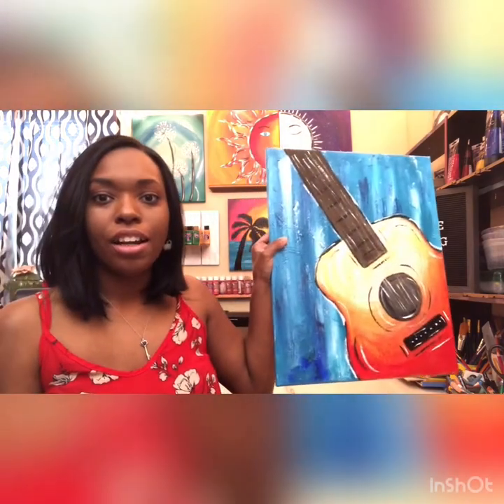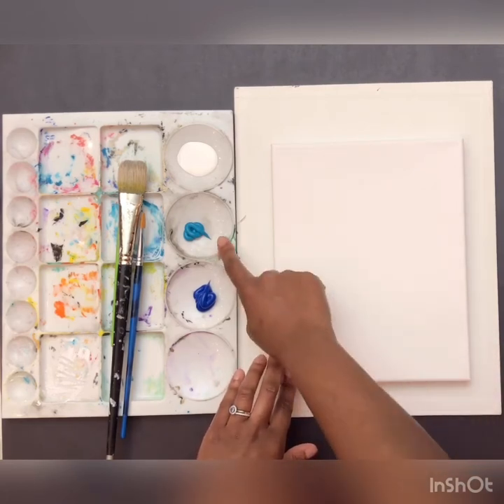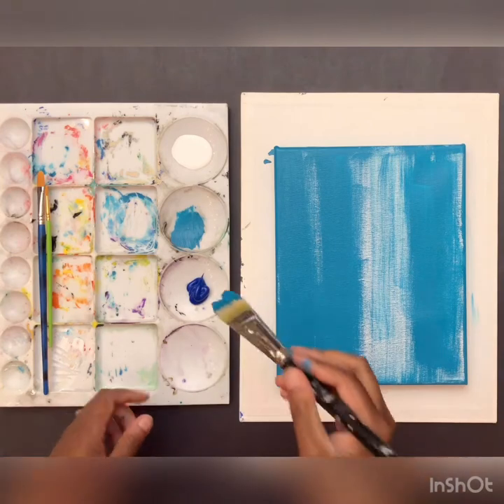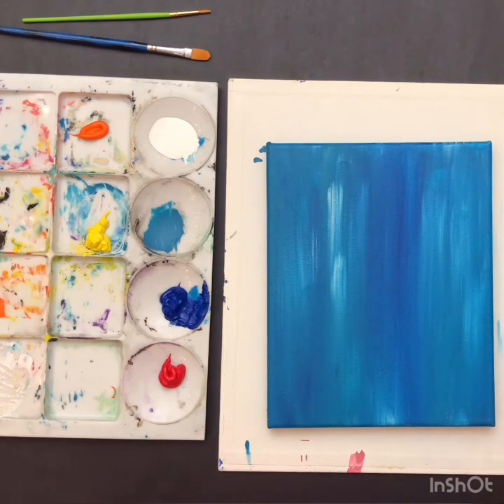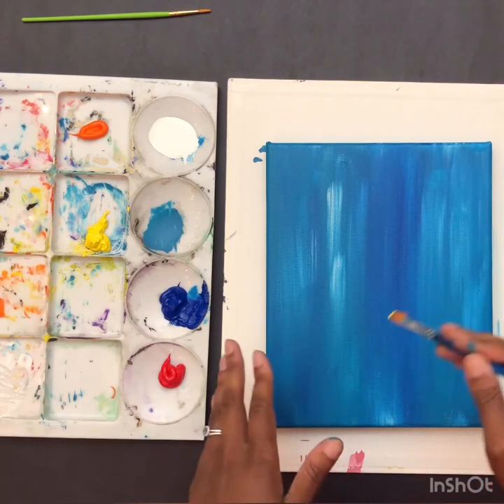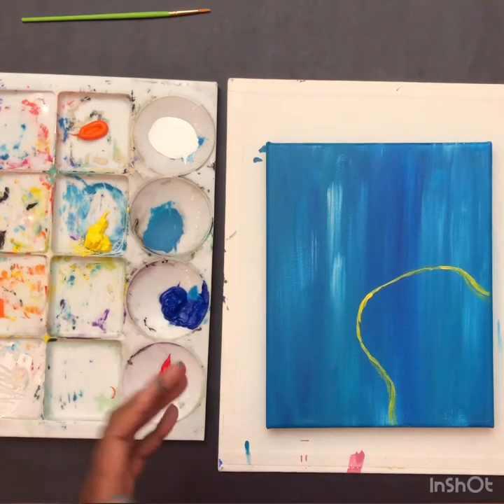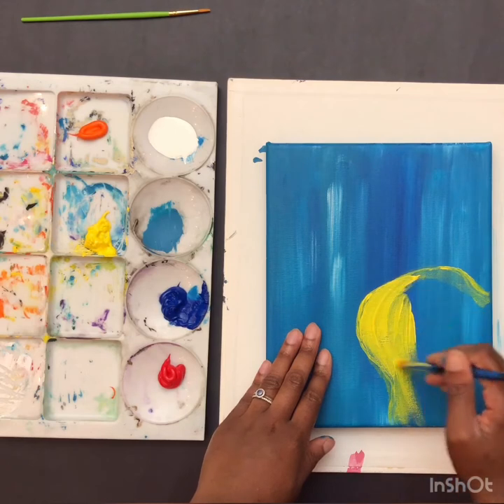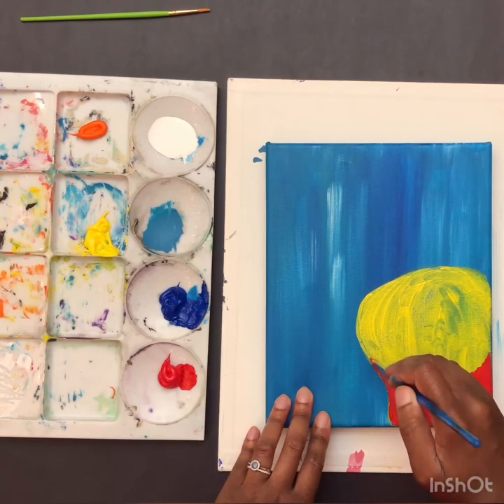Full-Length Tutorial on How to Paint a Guitar for Beginners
This is the full tutorial on how to paint a guitar for beginners using acrylic paints.

You can use any surface or canvas size you like. I used an 8x10 canvas.

Think outside of the box! Use any color you desire. You will find a list of paints I used in the video.

Please share your paintings on social media and tag me.